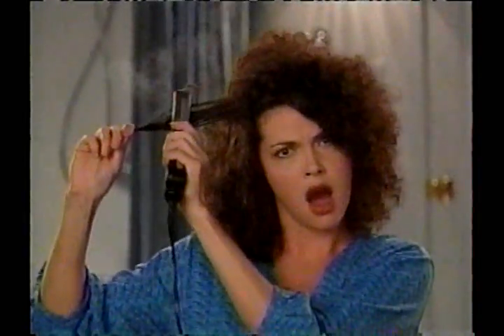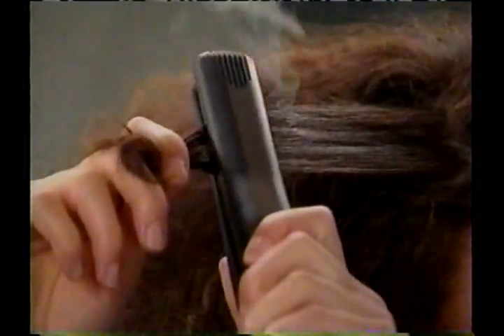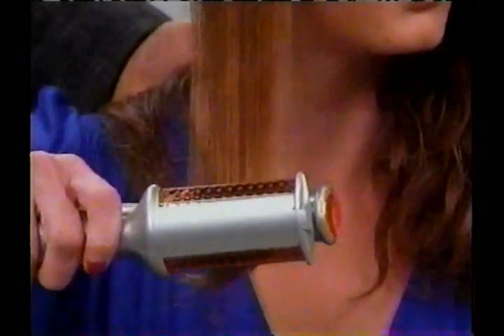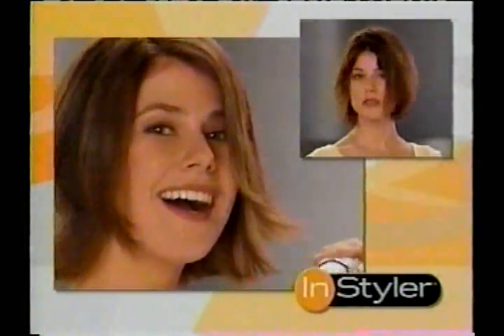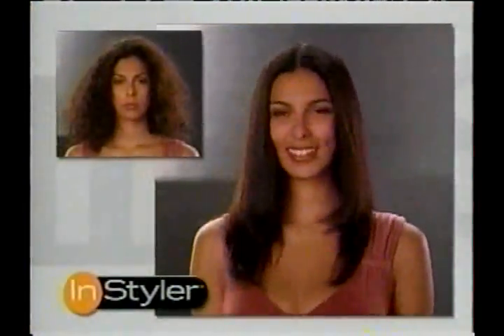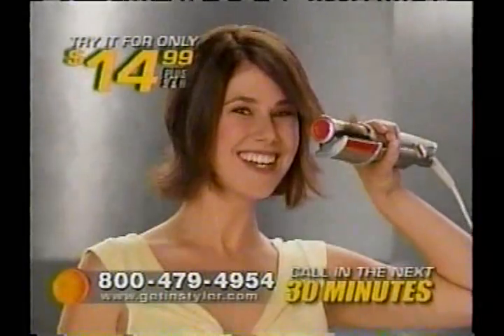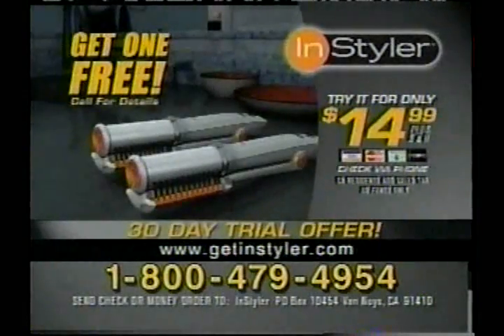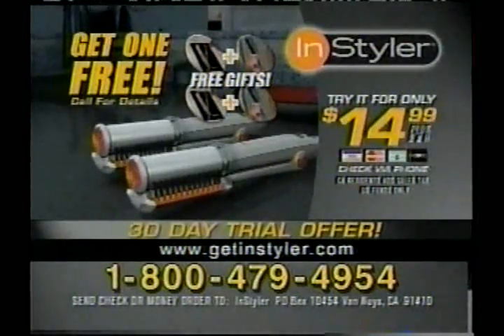Instyler Curling Iron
Get the Instyler Curling Iron